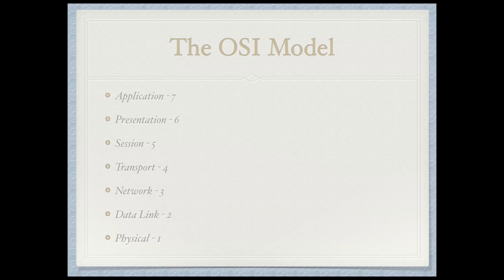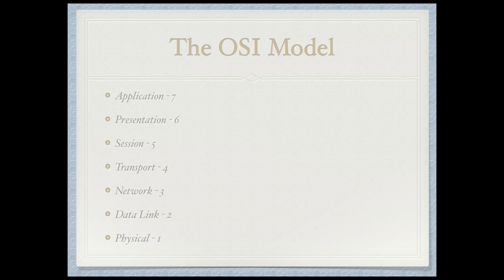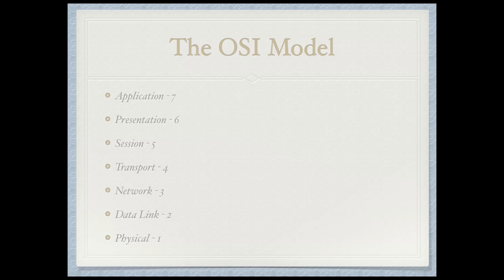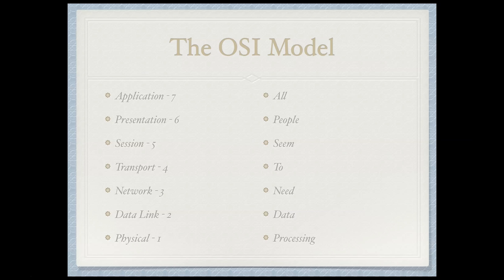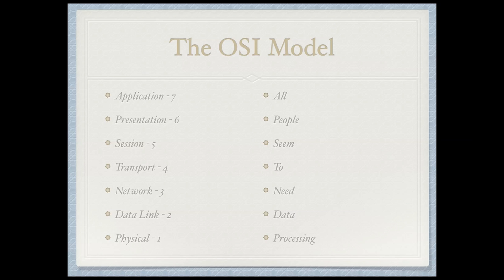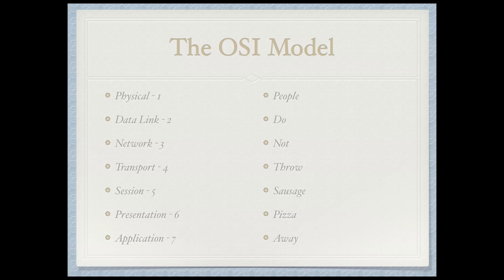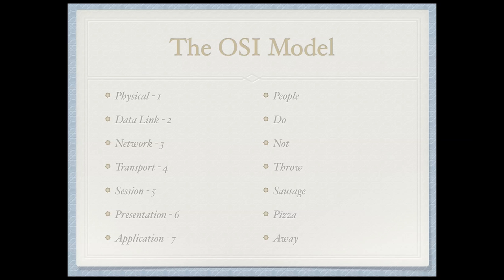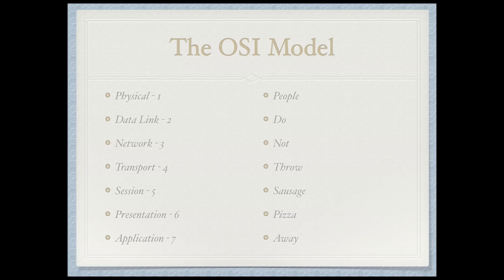How To Remember The OSI Model (Mnemonic) for Network+, Security+, CCNA, etc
Want to know how to remember the seven OSI Model layers with a mnemonic for a Network+, Security+, CCNA, or other networking or IT exam? We give you two options right here.